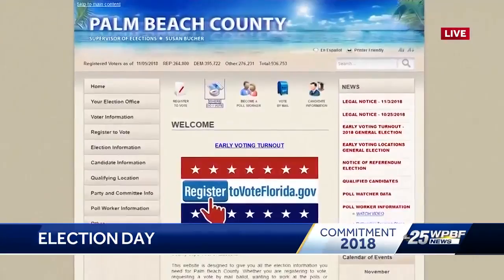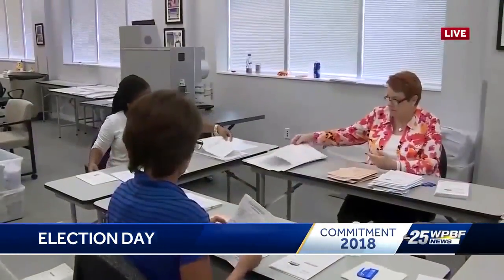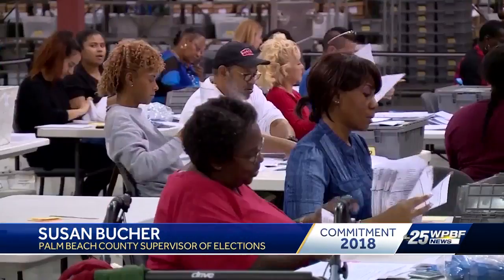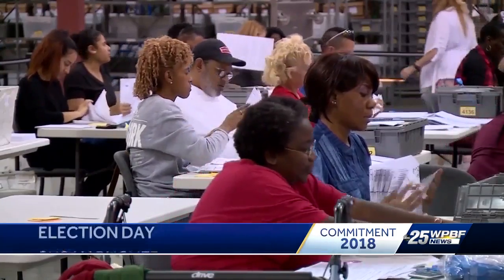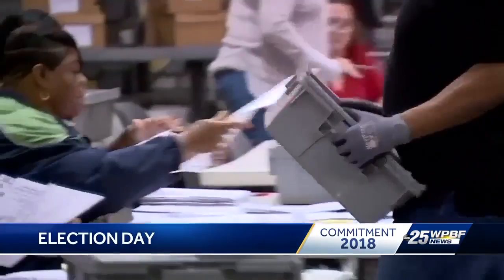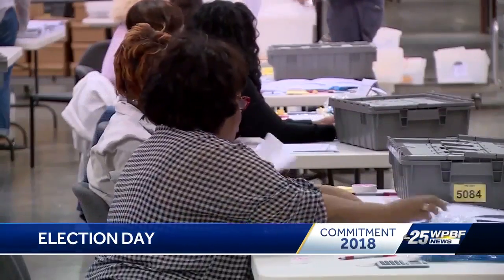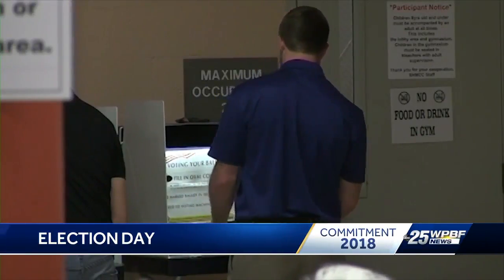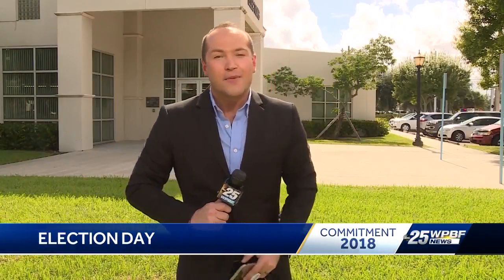Some Palm Beach County voters turned away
About a dozen people were turned away when trying to vote because they didn't have the proper identification.